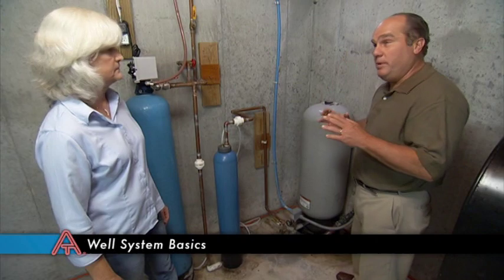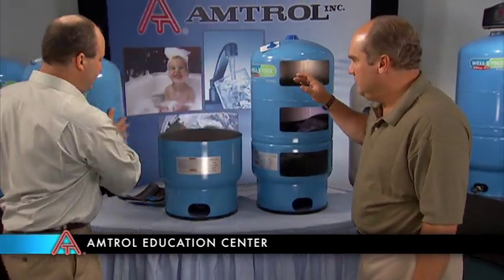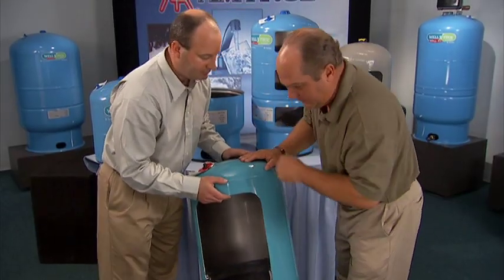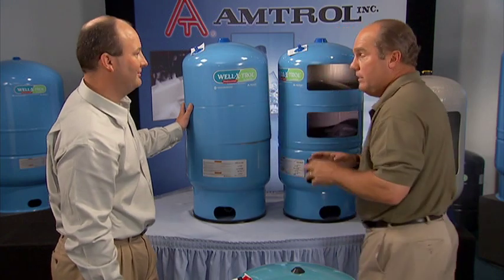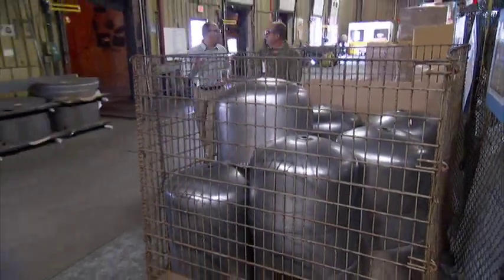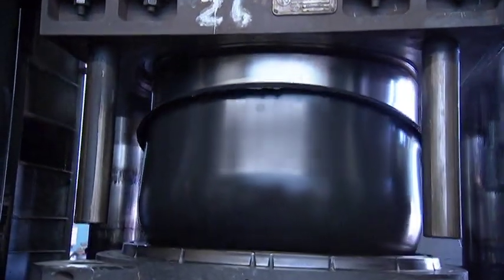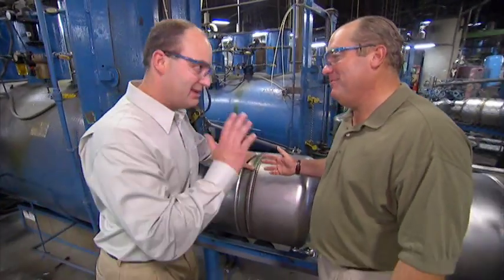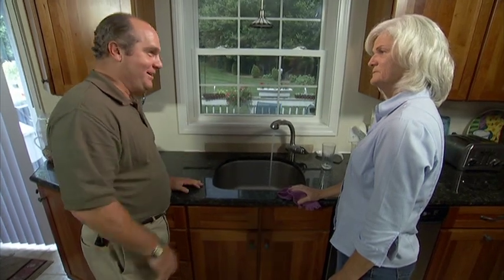WellXtrol Pressure Tanks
Great video explaining the process of how a Well-X-Trol pressure tank gets made.  This is exactly why they are my brand of choice on installations/replacements.  They also currently offer a 7 year warranty, which is longest warranty in the industry as of right now.